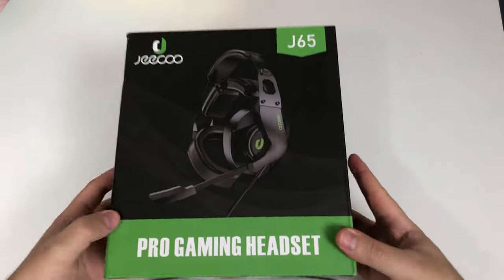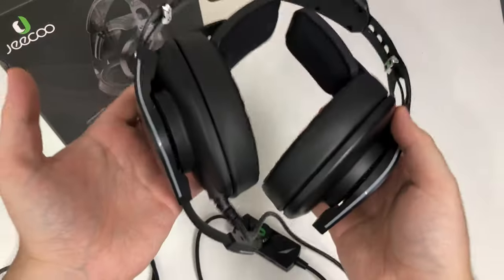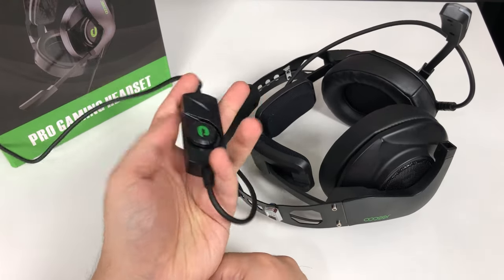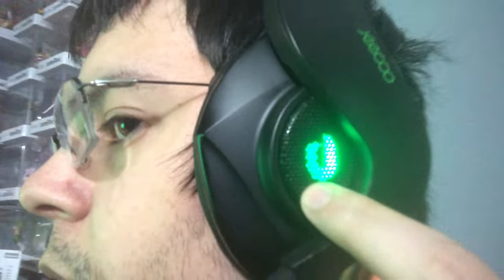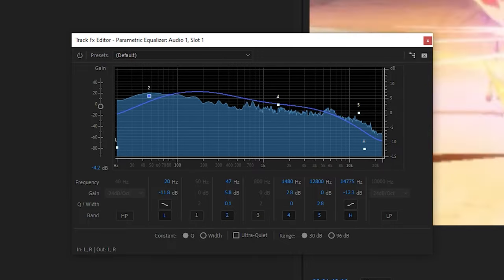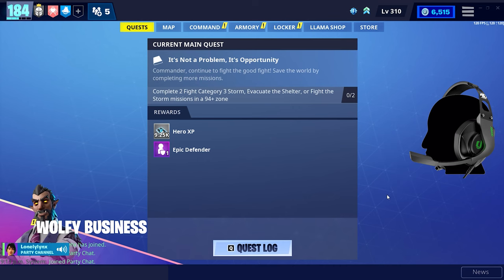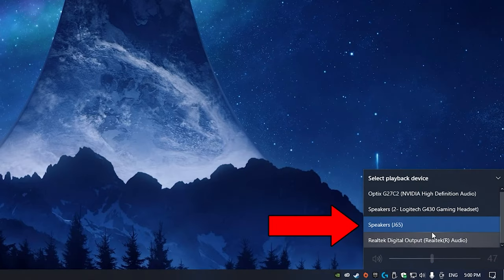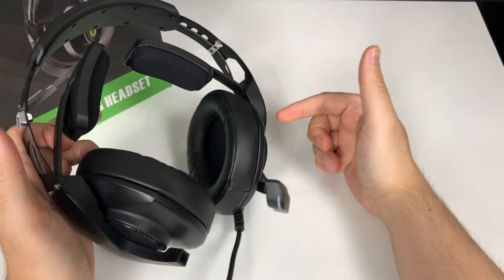Jeecoo J65 Gaming Headset Review for PC and PS5/PS4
🔽 Find the Headset Links Below 🔽